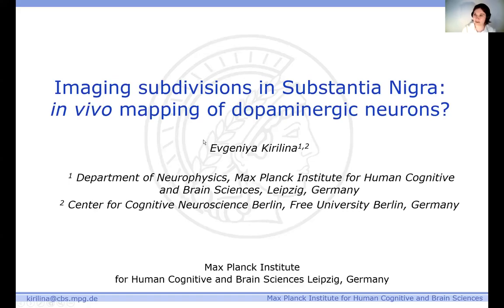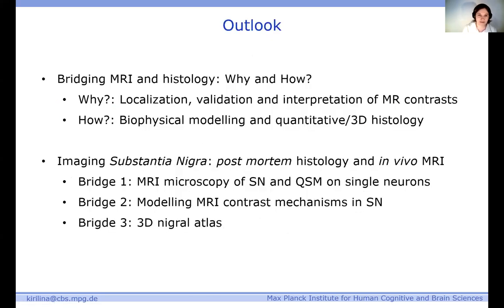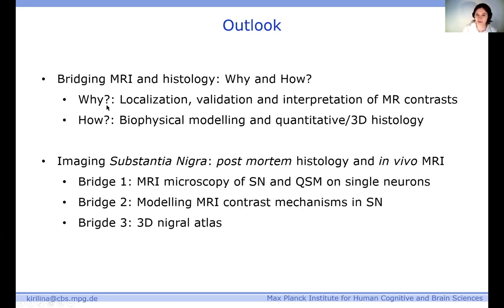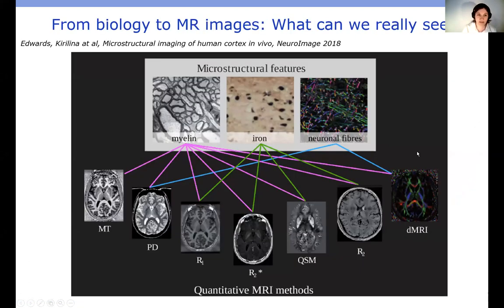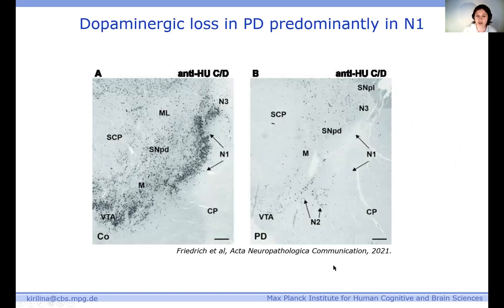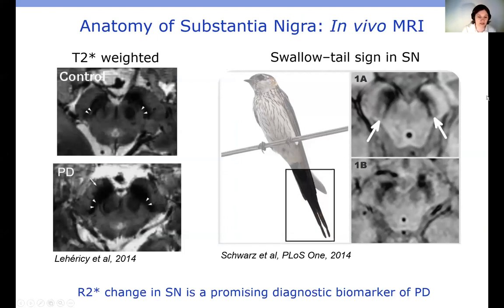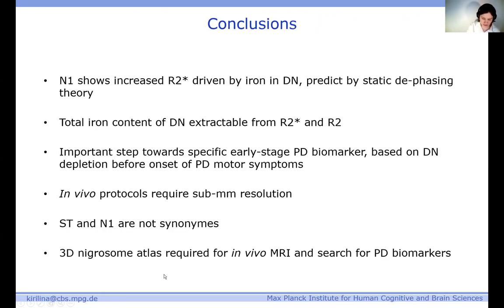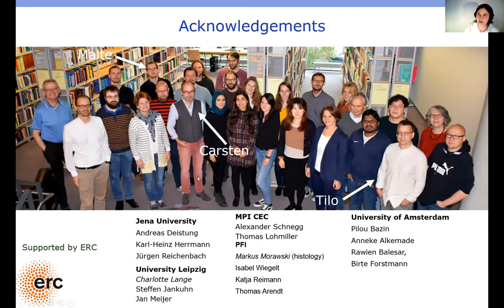Terra Incognita Evgeniya Kirilina